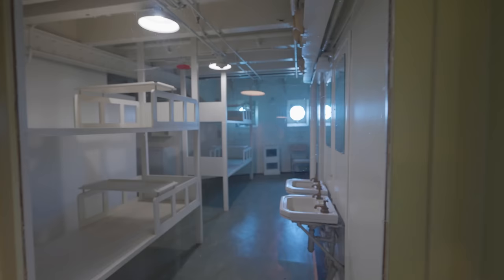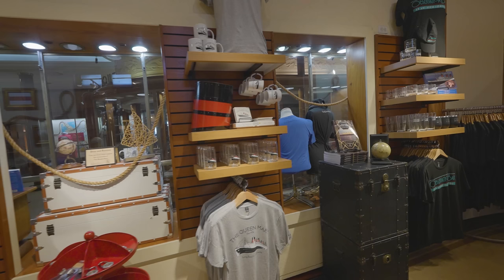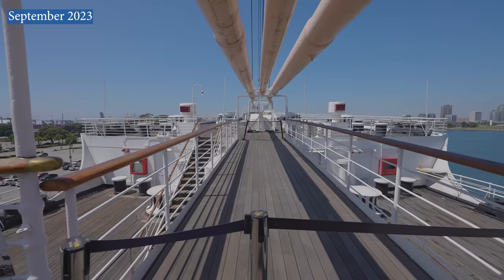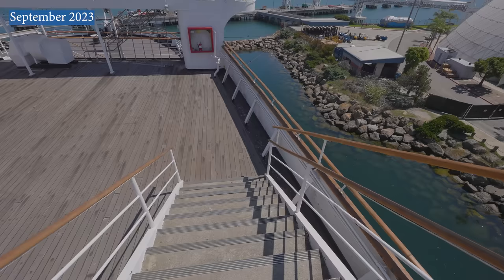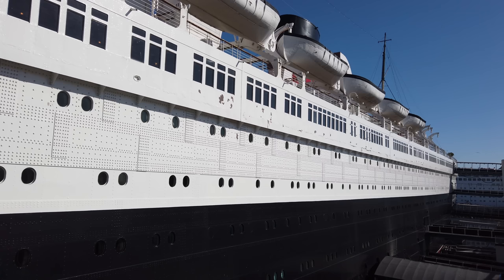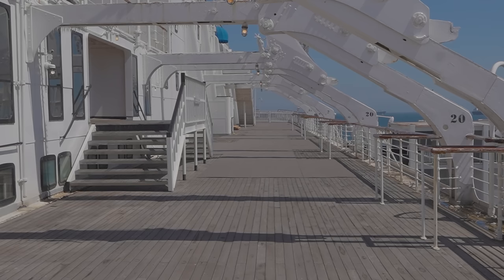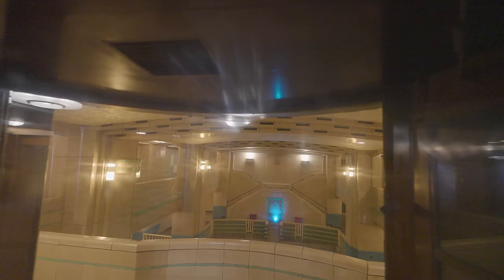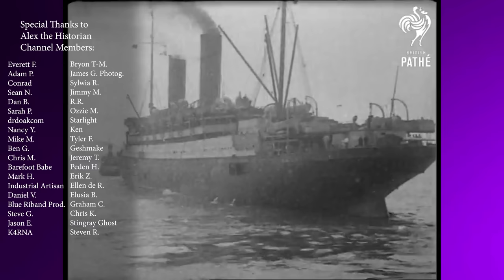Queen Mary Repair UPDATE | September 2023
I have a HUGE update for you all today, I think you'll enjoy it. Sit back, relax, and enjoy this repair update for September 2023!

Thank you to  @LMGVids    for filming the footage for this update!

Thank you to  @theblueriband  for the segment of his live stream! And thanks to @JaimeExploring for sharing information about the pool.

Some photos are courtesy of Milad Shafieezad from facebook.

A photo of unpainted plywood decks is courtesy of my friend Shilo from @henryhallfan

To get an annual pass on the Queen Mary and help support the repairs, visit this link:

My X account: @AlexAHistorian
***If you see social media accounts that look similar, but do not match the above names/links. Then that account is impersonating me, and is NOT my account.***